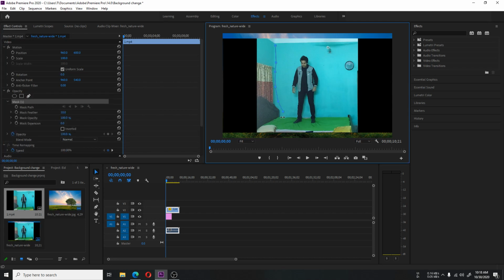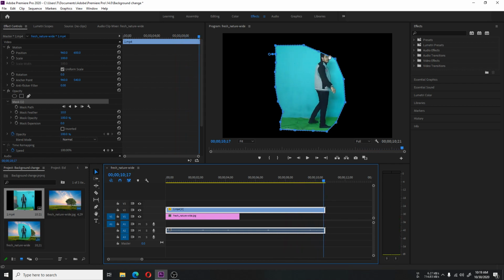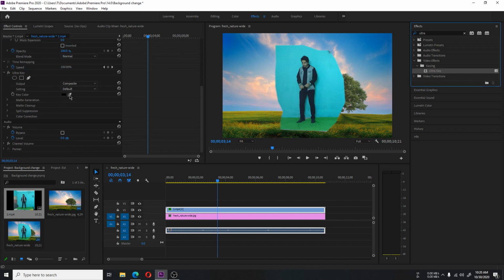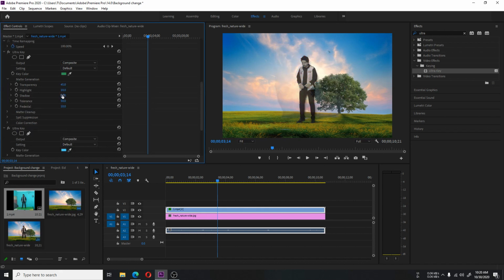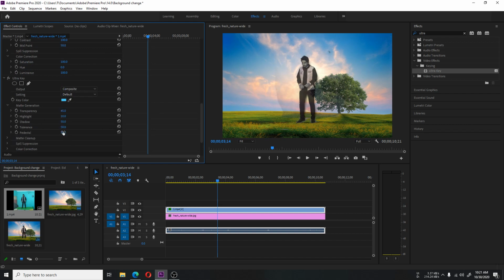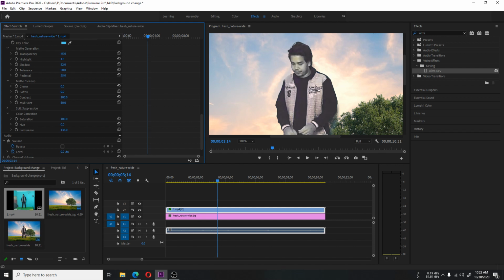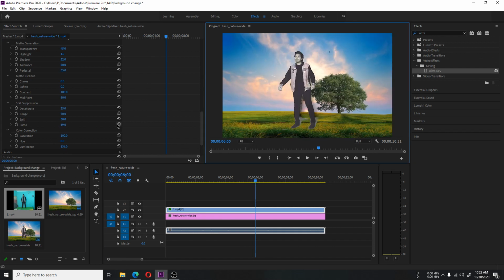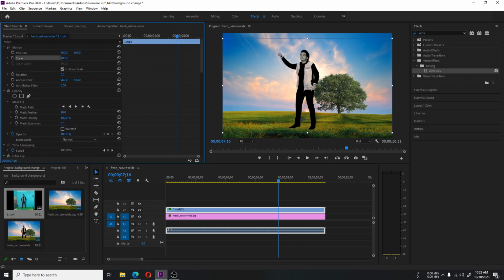How to Change Background with or without Green Screen in Premiere Pro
This video shows how to use ultra key effect to change background of a video. The video covers both background change for green screen or without green screen.

To make background change more realistic you can check the link below to learn how to add shadows in your videos-

Use high quality actor footage to make your video more realistic.